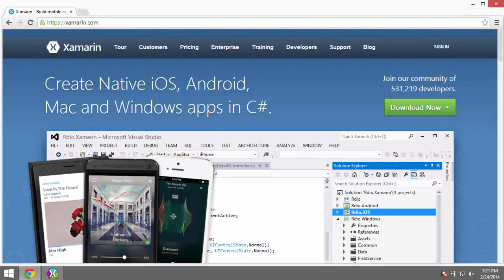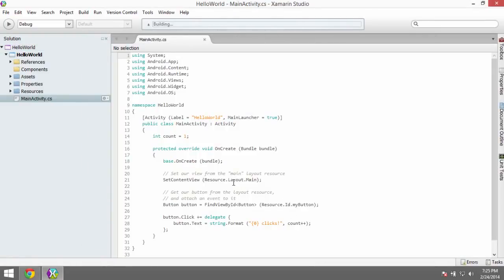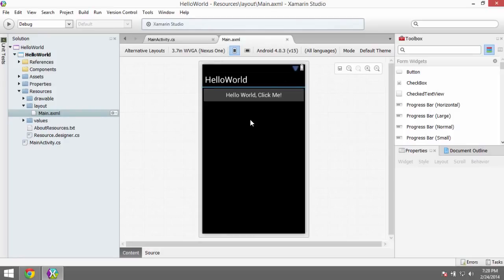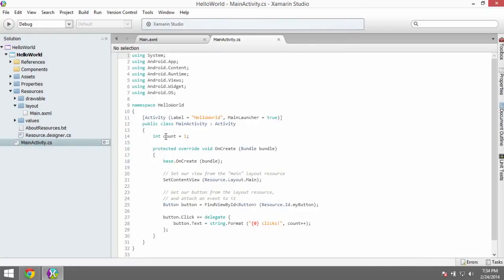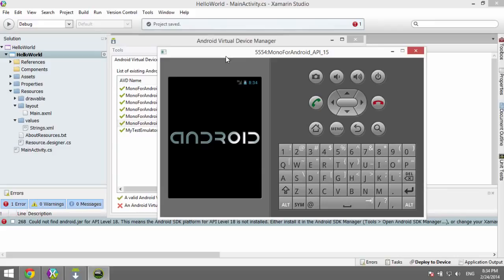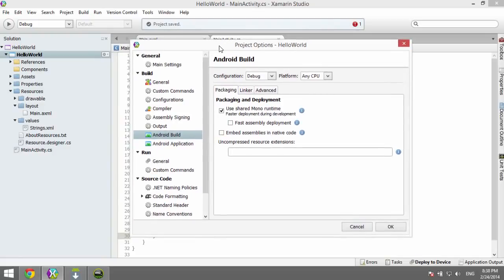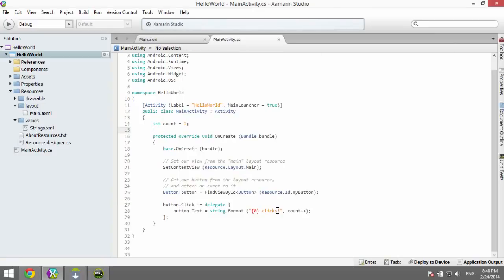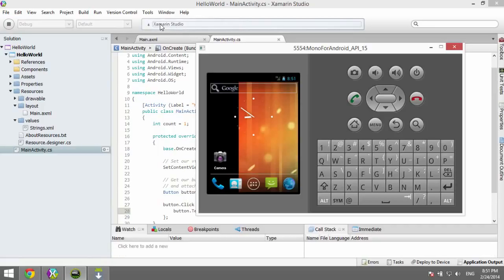How To Make Android, IOS App using Xamarin Studio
In this video I will show a quick overview on how to get started with you first Android application using Xamarin Studio